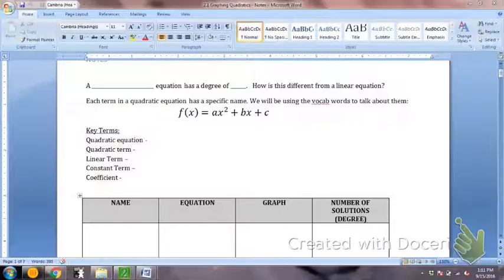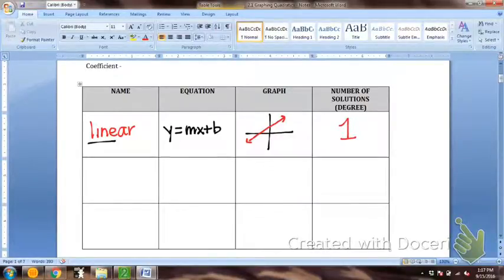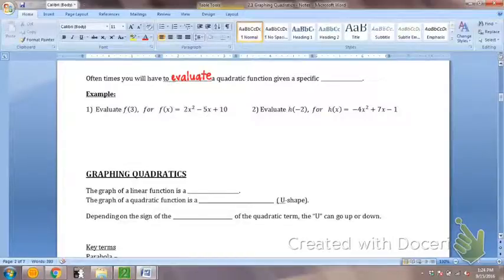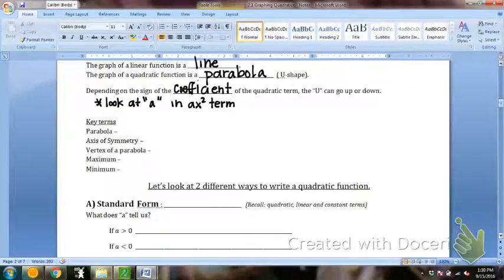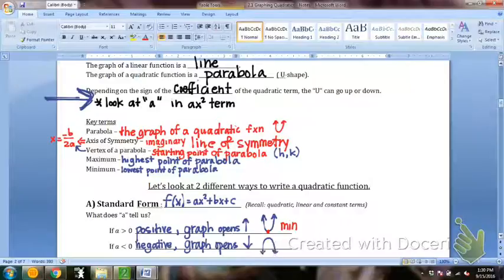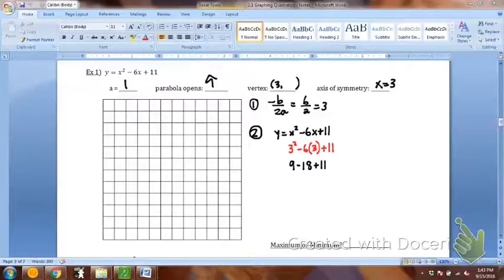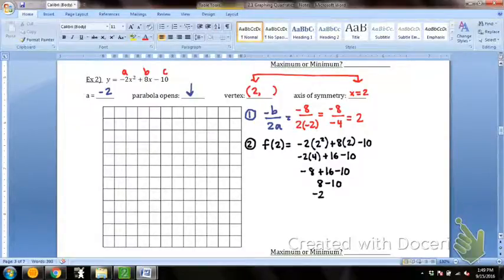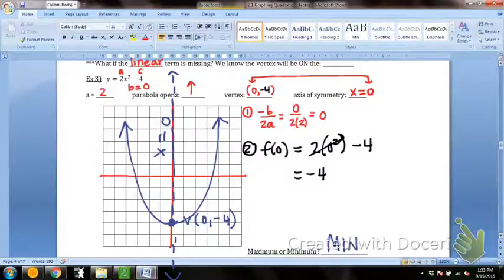Algebra 2 - 2.1 Graphing in Standard Form